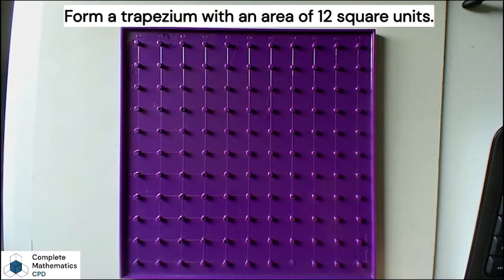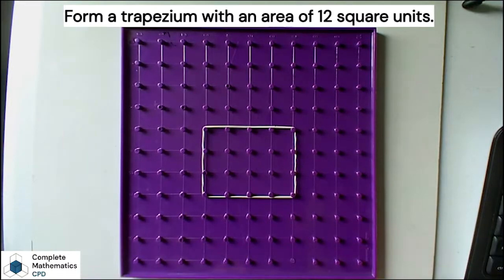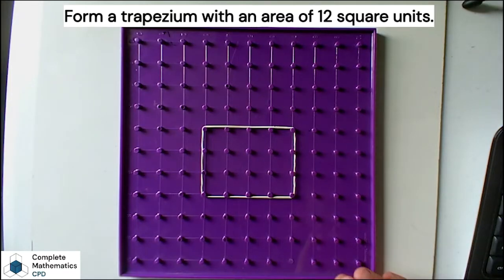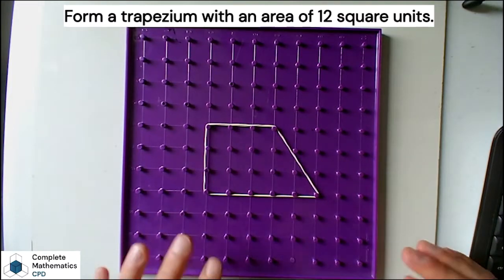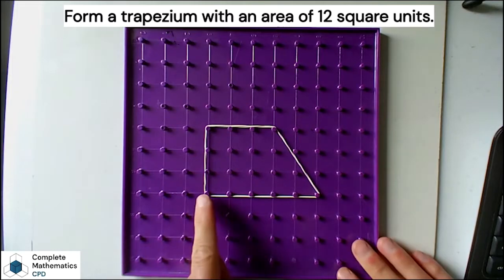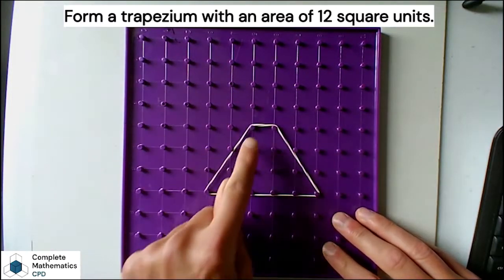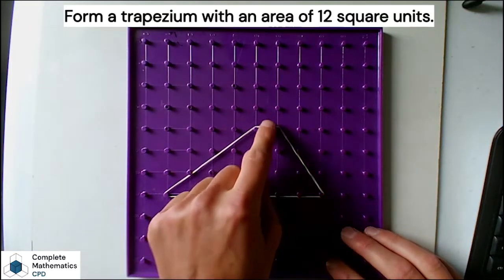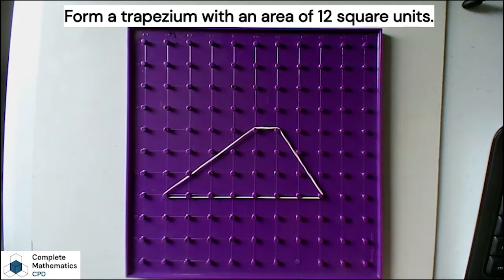Forming trapeziums with a specific area on a geoboard